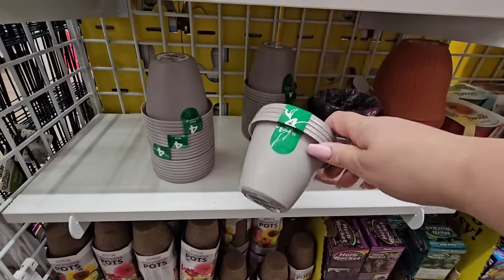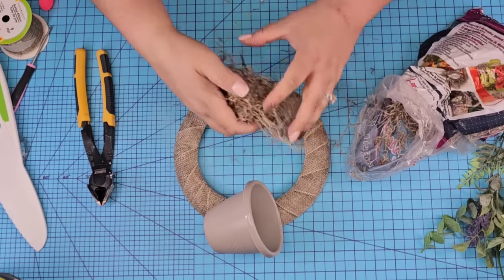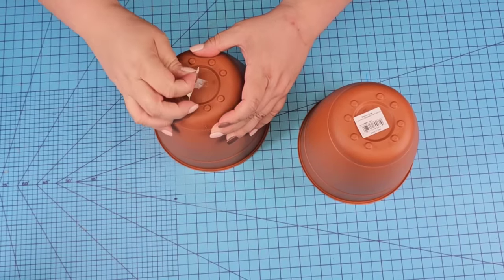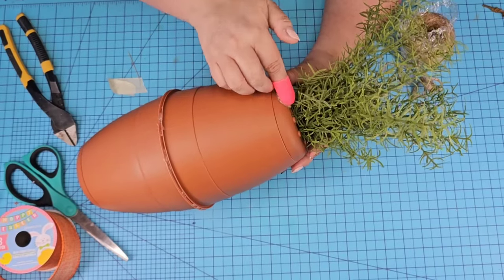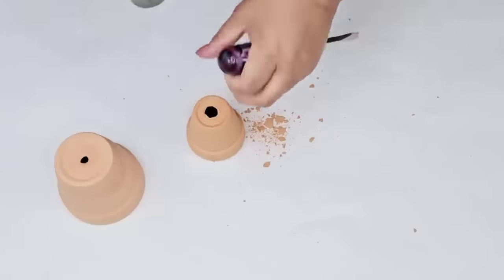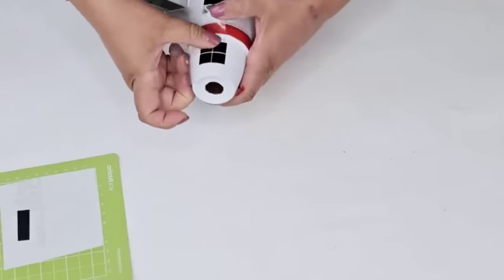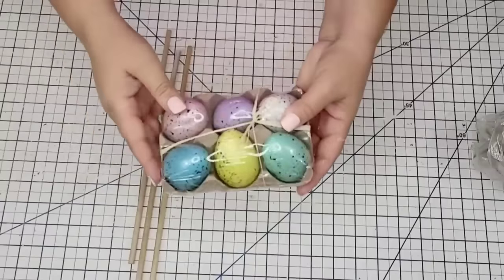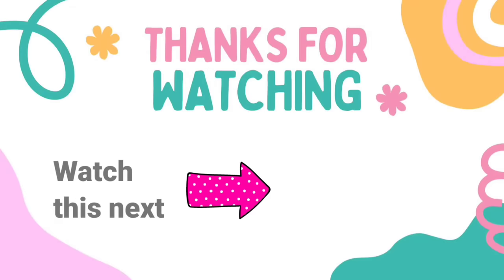GENIUS 🤯 Dollar Tree DIY Crafts using FLOWER POTS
In this video, I'll show you how to create stunning Spring DIY crafts you can do at home with Dollar Tree flower pots. They are easy to make and budget-friendly. You'll see creative DIY craft ideas that will inspire you to get crafty without breaking the bank this spring season. These Dollar Tree crafts ideas are perfect, whether you're looking to spruce up your home or create handmade gifts for friends and family. Don't miss out on these easy Spring diy craft ideas that are sure to impress!